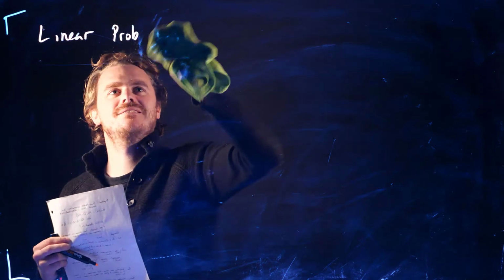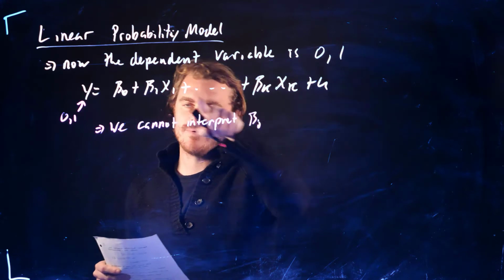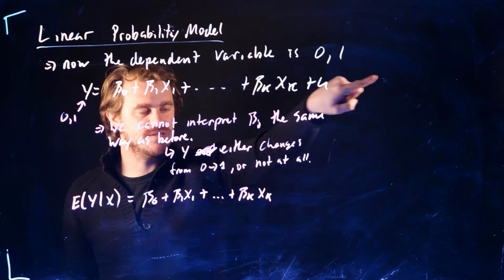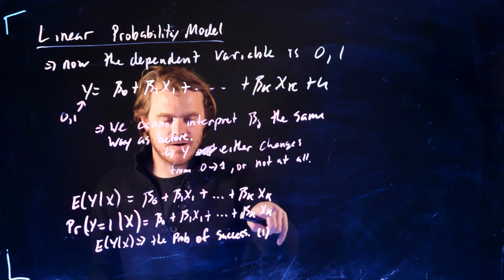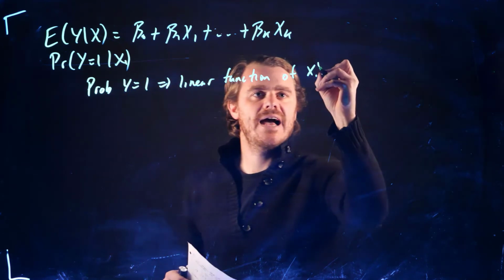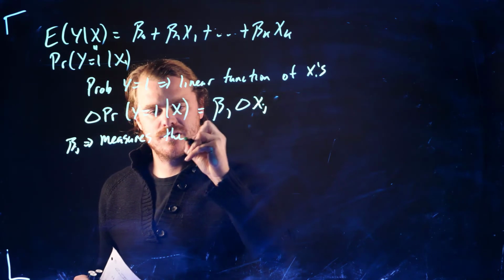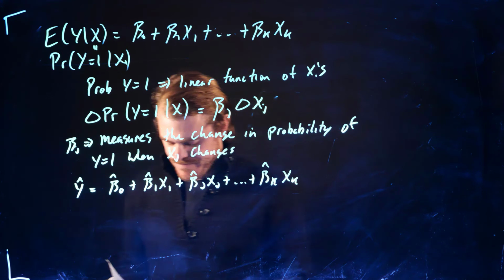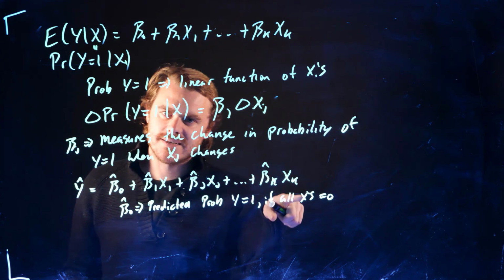Qualitative Variables - LPM